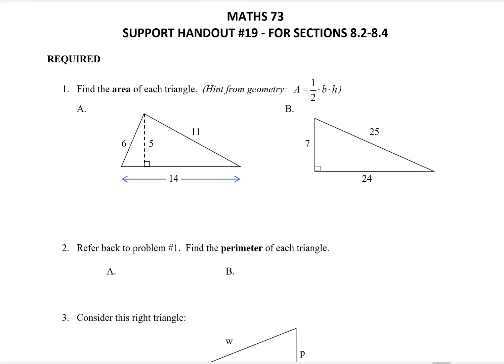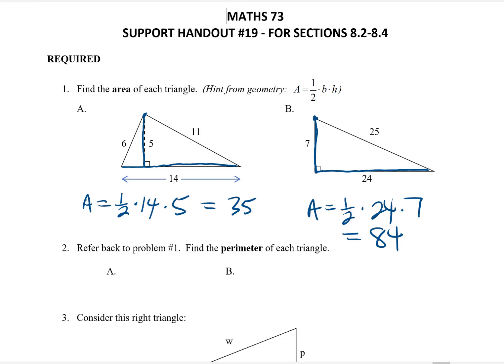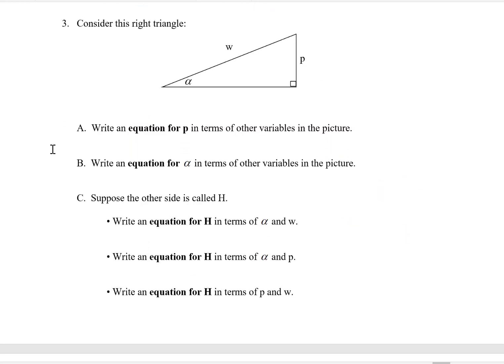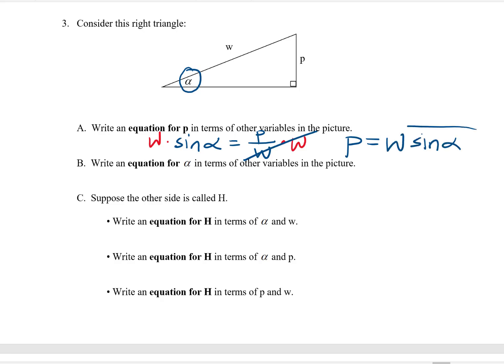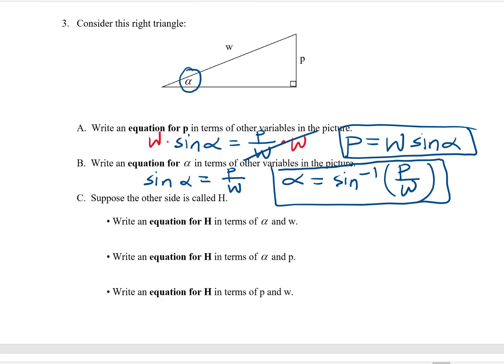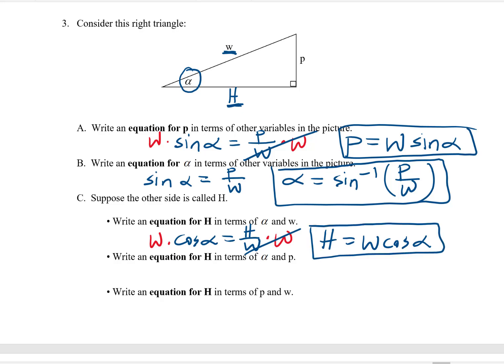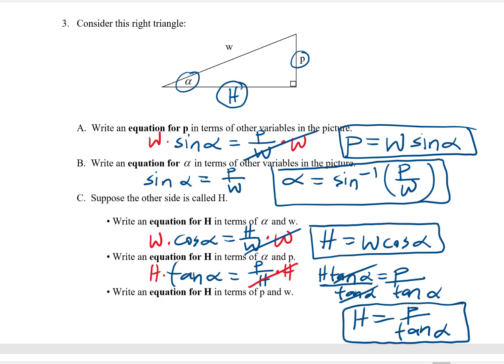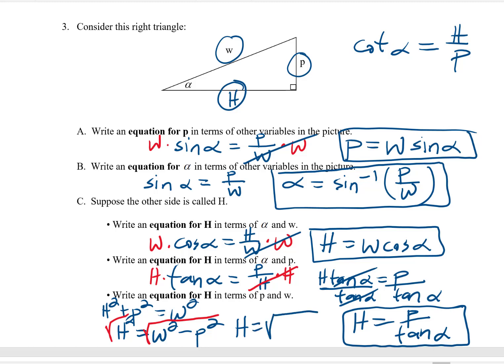MathS 73 Support Handout 19 page 1